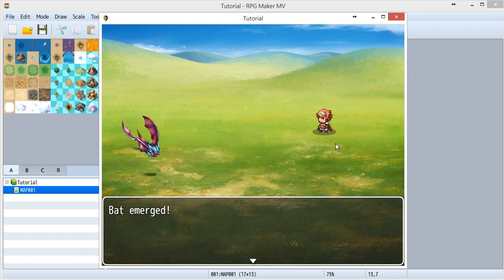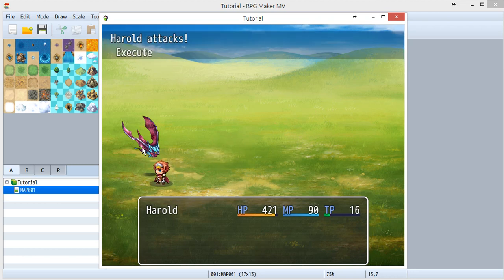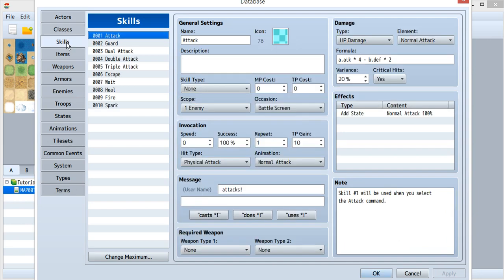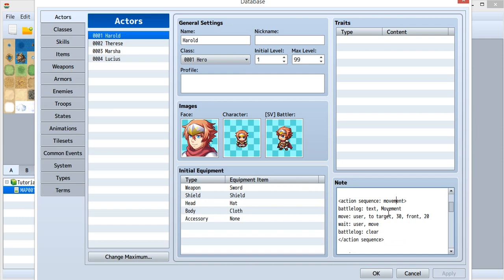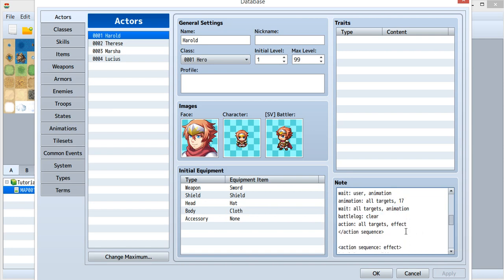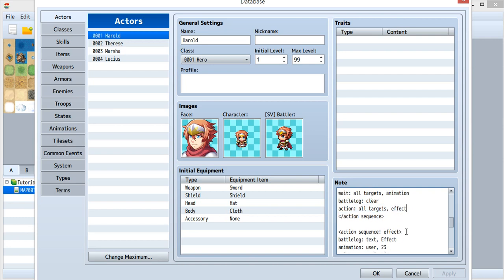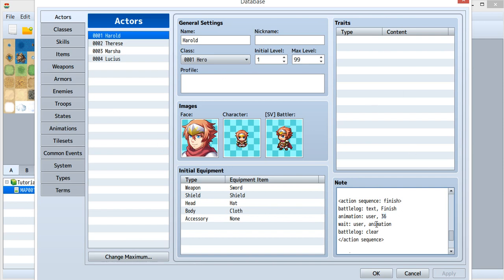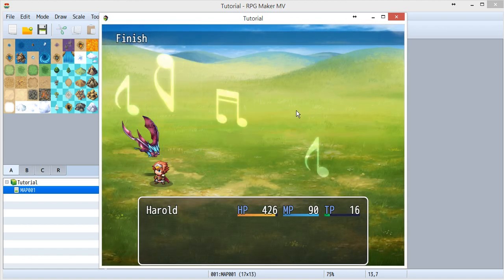VE Battle Motions tutorial(2) 羣KEN RPG Maker MV plugin tutorial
Using Battle Motions by Victor Sant
Teach you how to use Battle Motion.

This time:
You learn how to show animation.
Also learn how to activate the sequence effect.

Tutorial:
animation: [subject], animation_ID
action: all targets, effect